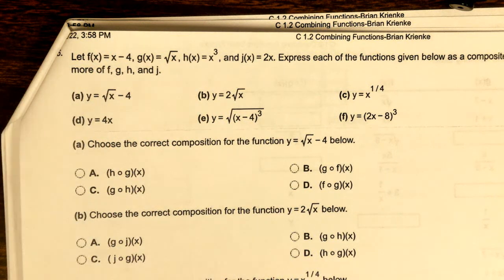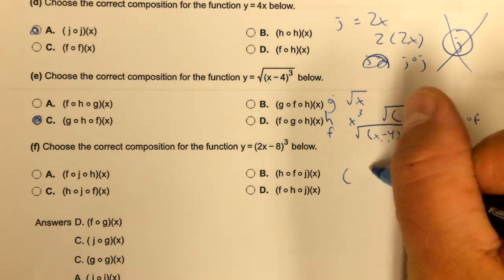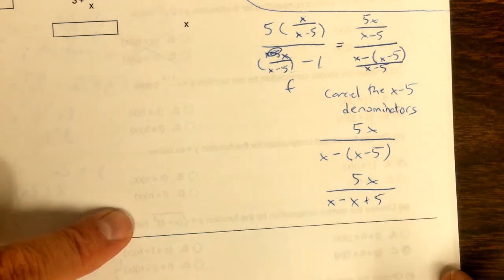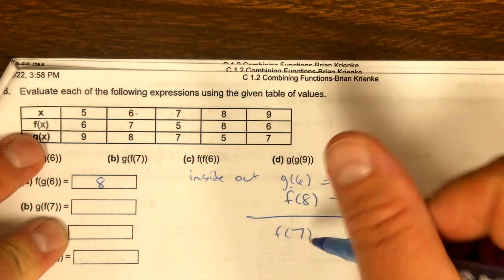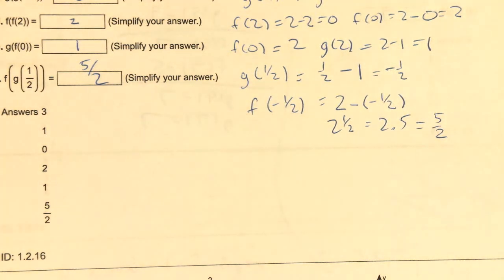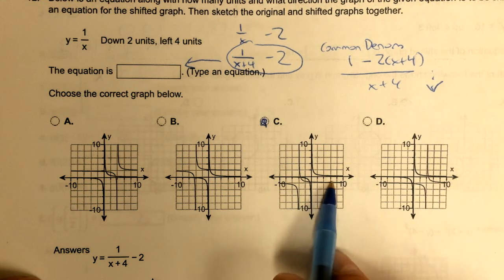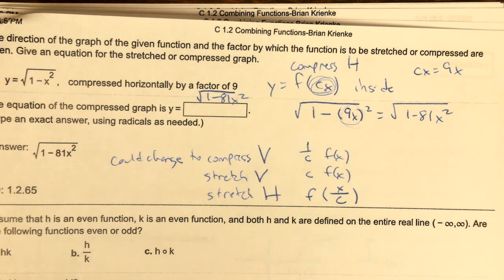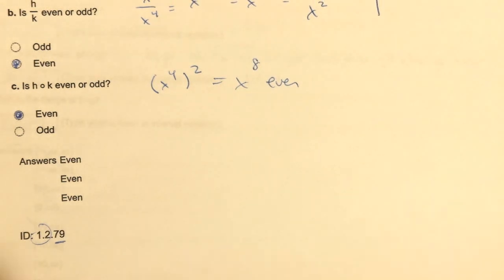Cal 1 2 Worksheet 2